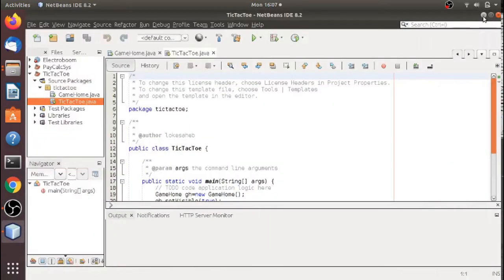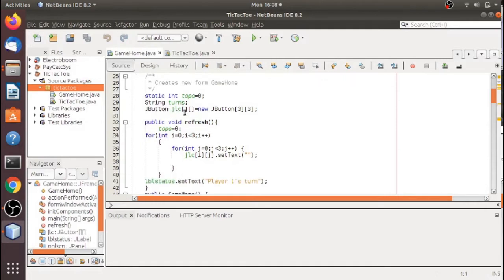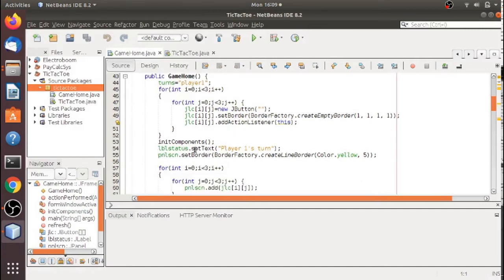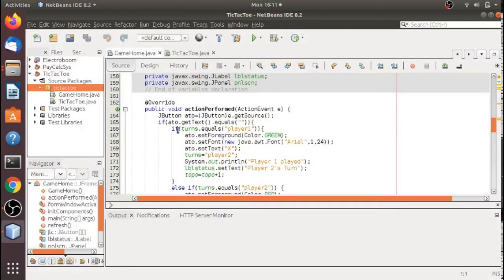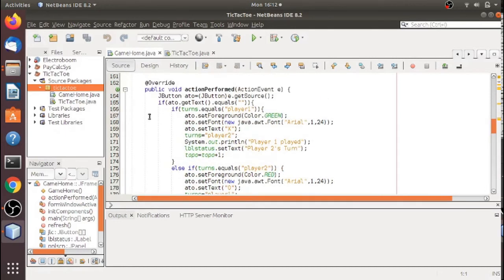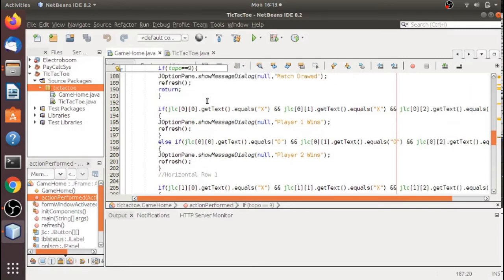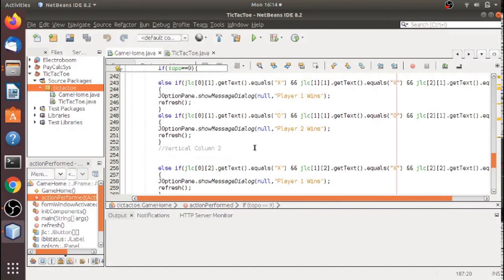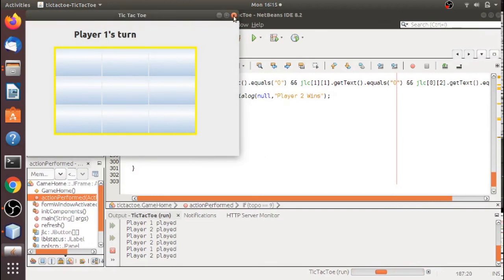Making Tic Tac Toe in my Lockdown free time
Due to the lockdown, I could take some time for Youtube and thought maybe I should do a simple Tic Tac Toe. I know it's already done to death, but I thought let's do it just to lighten up and de-stress. So here's my version of Tic Tac Toe, it's not optimized, nor does it have any AI or anything. It's just a plain simple implementation. I hope, it helps. Also, stay indoors, stay safe and fight COVID 19.